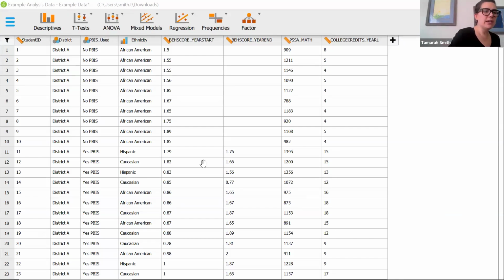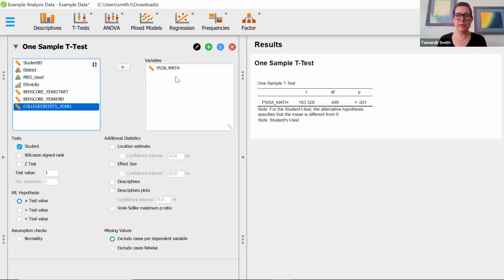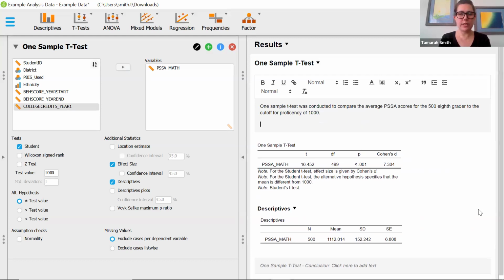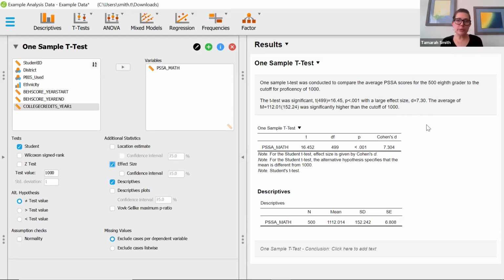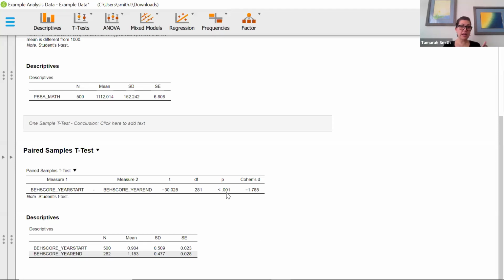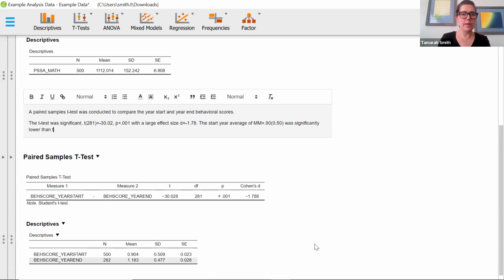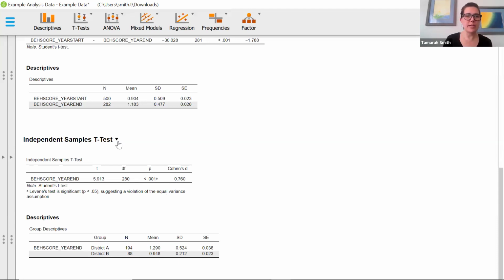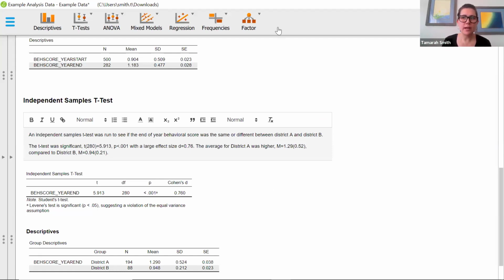How to Run t tests